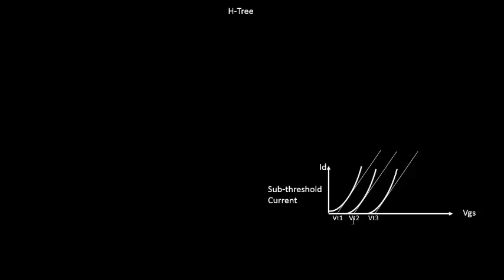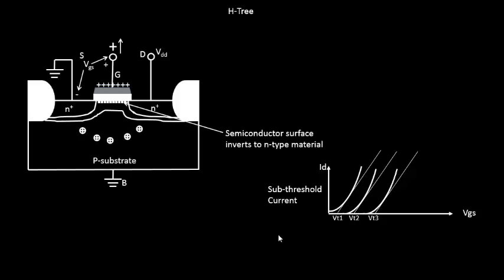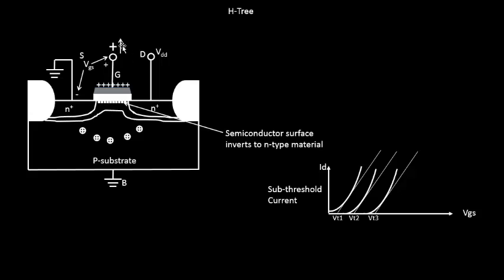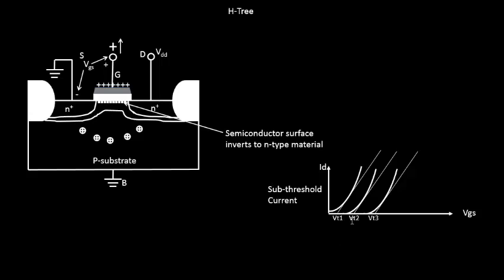How is Leakage Power Revisited?? Learn @ Udemy- VLSI Academy